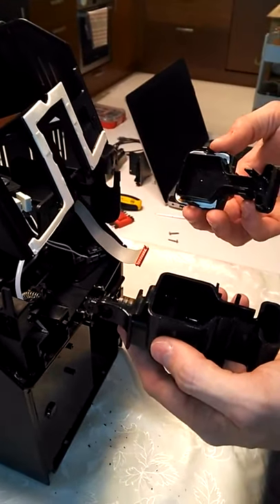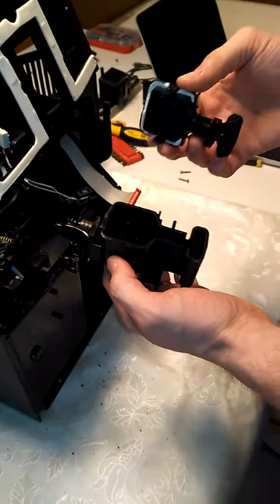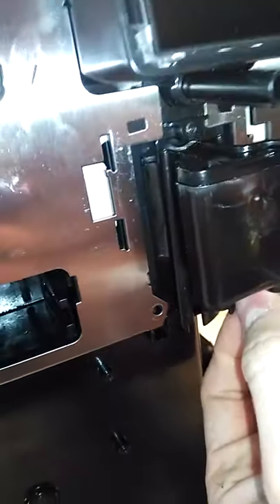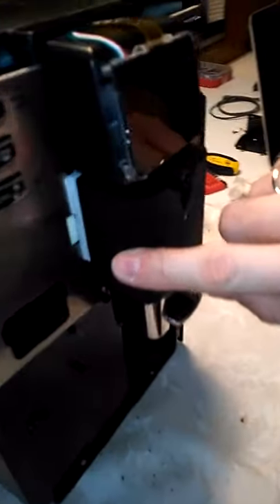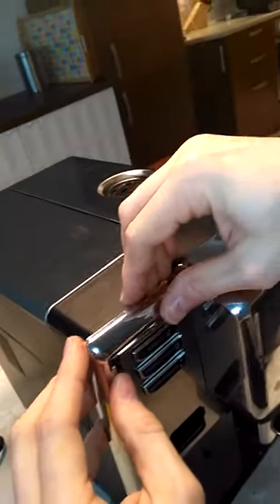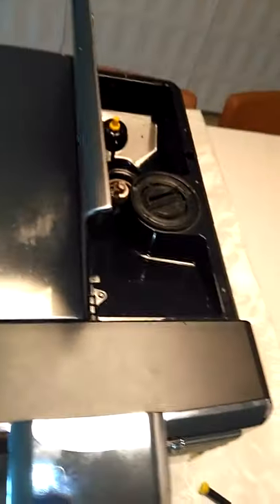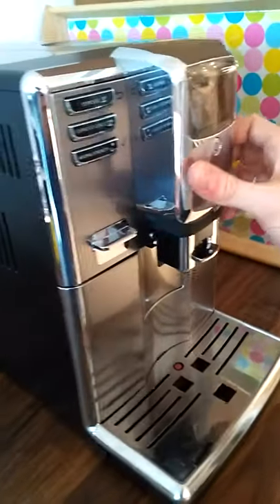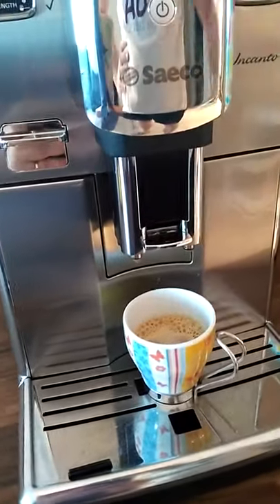Saeco Incanto HD8917 deep cleaning / dismount + solenoid valve repair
In this video I explain how to mount (so also dismount) the Saeco Incanto HD8917 automatic cofee machine after having cleaned it very well.

Issue to resolve: the machine was not providing the normal amount of coffee as normal, but only some drops were coming out even after the full deep cleaning / descaling etc. described in the manual. Hence I had to dismount and remove the dirt inside the machine manually.

Update of 14/05/2023:
After many years from this video, I found my Saeco Incanto working as expected from the coffee point of view, but no hot water or steam was coming from the outlet on the left! Together with this issue I found the water coming out in the dripping plate.

I dismounted the caffee machine as usual in this video and I just found that everything was working fine internally and it looks like just that the solenoid valve does not release the water.

To resolve this issue I found a very good person who explained how to dismount the electric valve - you can find the video

You can find the video very useful trom 2 minutes onward where this person explains why the machine release constantly the water because the valve is stuck at open state (up). My issue was the same but opposite: since I didn't use the valve for years, the valve inside was completely stuck.

I followed his advice to dismount the valve and I found that the piston inside was completely stuck. So unblock it I just used a needle to try to move it left or right and when it got unstuck I removed and I just added some water around. After this operation I cloded everything and the machine started to work again.

Good Luck!